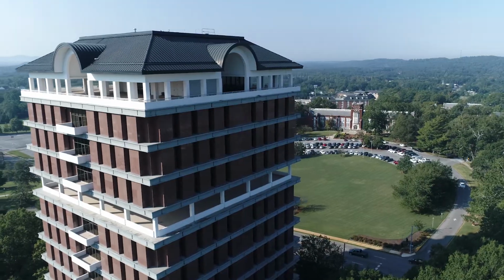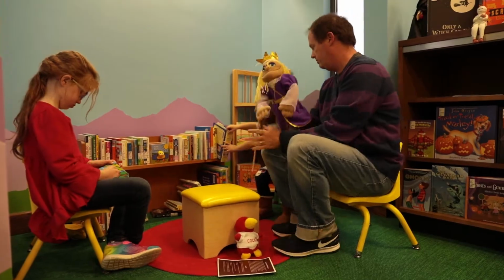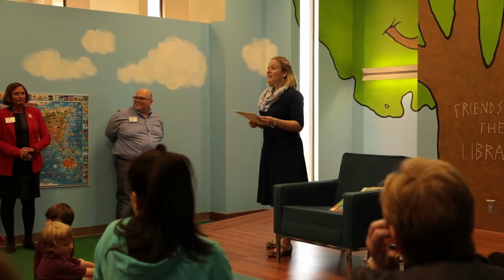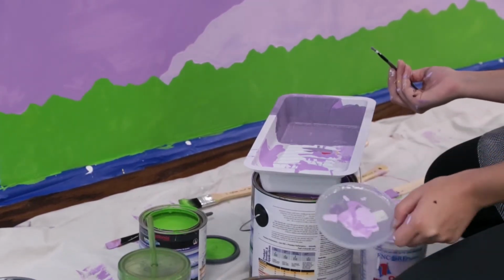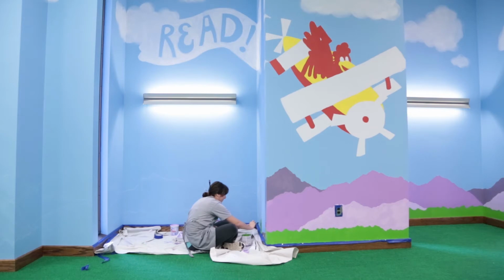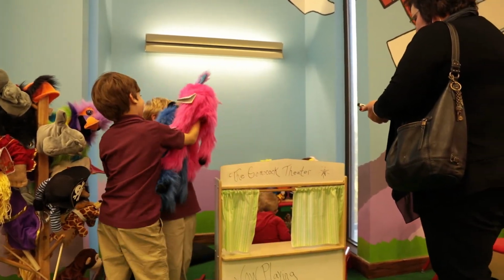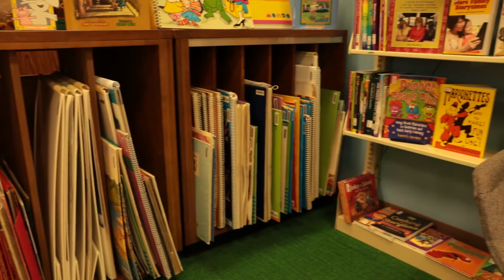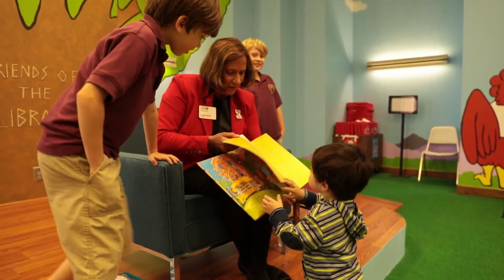Houston Cole Library Children's Corner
Jacksonville State University's newly added Children’s Corner is a dynamic, colorful facility designed to foster a love of literature and reading and promote literacy among children of Northeast Alabama. In addition to weekly read-aloud nights, the facility will host book readings and signings by children’s authors and illustrators, present community speakers who have special areas of expertise to share with children on a variety of topics, and serve as a space for readers’ theater, arts and crafts, and many other types of creative children’s programming.